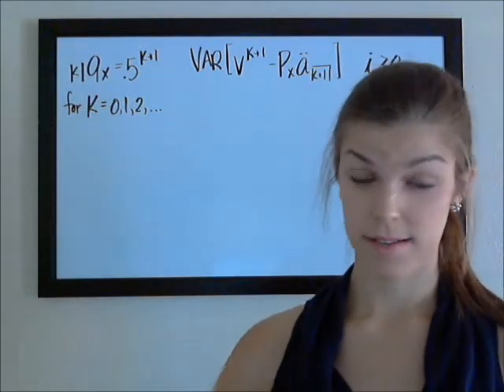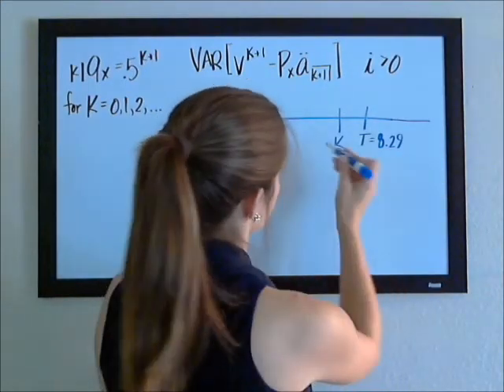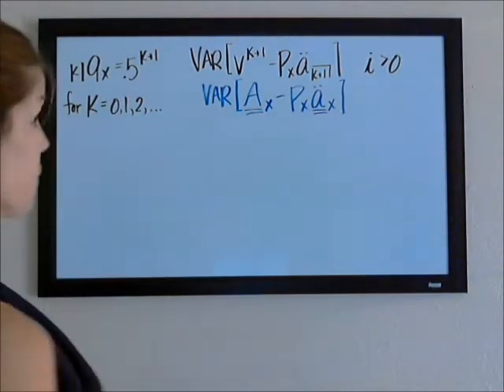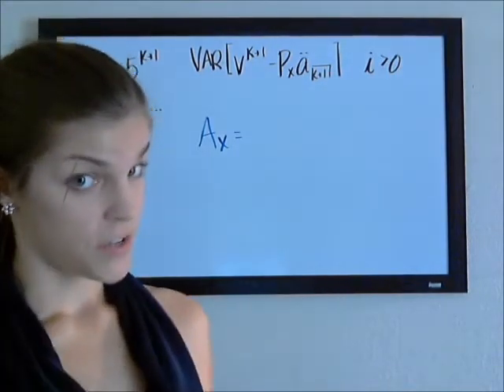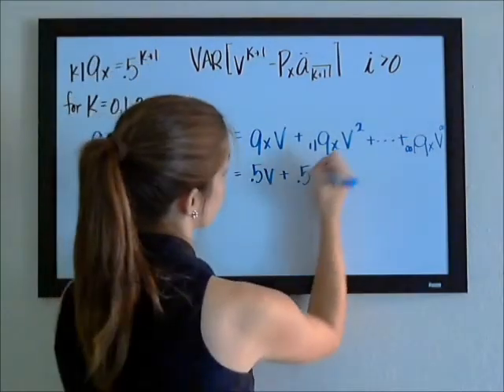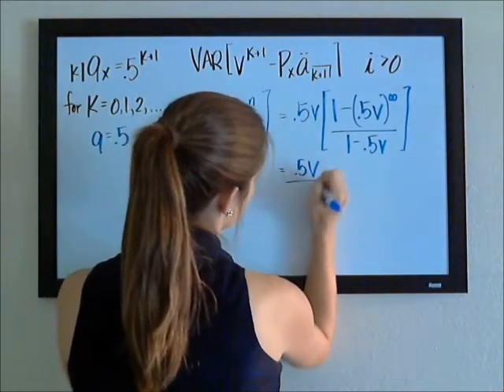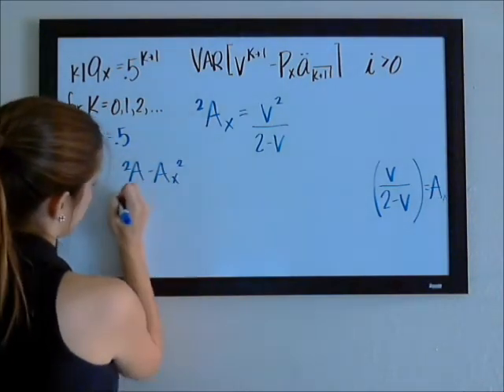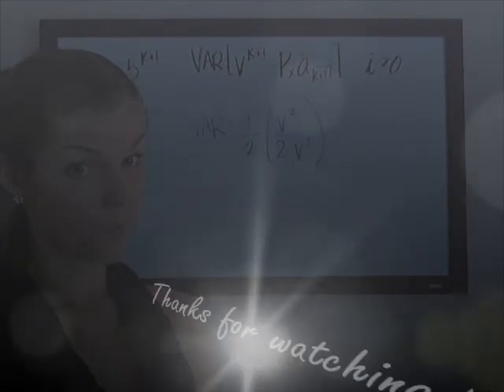Variance of Loss Random Variable - Discrete - Part 1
Here's a problem in which we calculate the variance of a loss random variable for fully discrete insurance.

Deals with deferred survival probabilities.  Also useful if you're rusty on using summations to calculate actuarial present value.